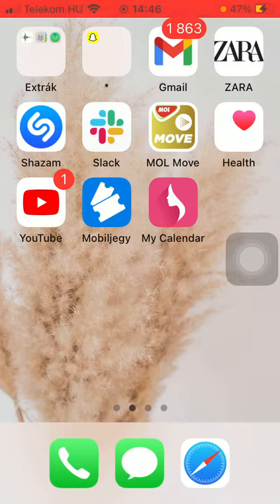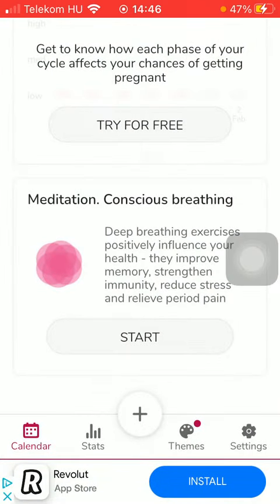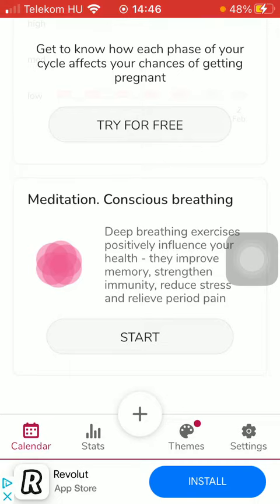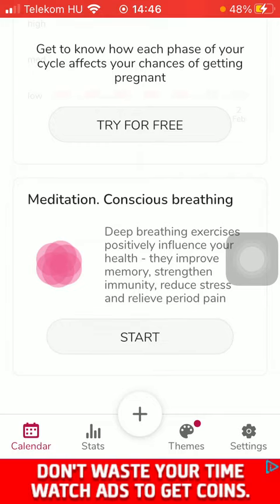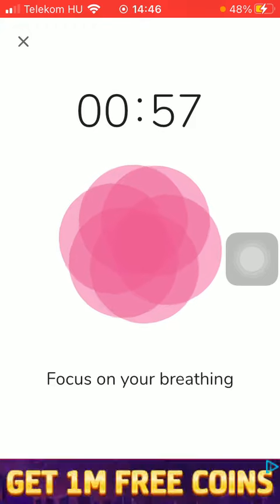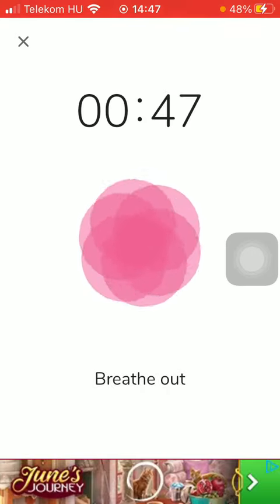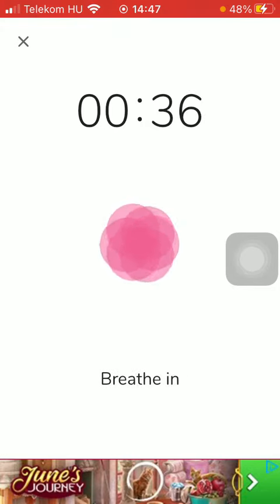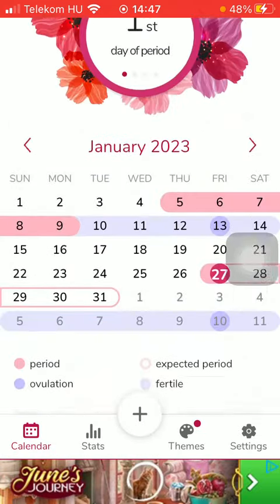How to start meditation on My Calendar Period Tracker?